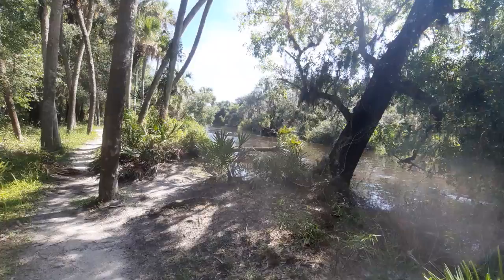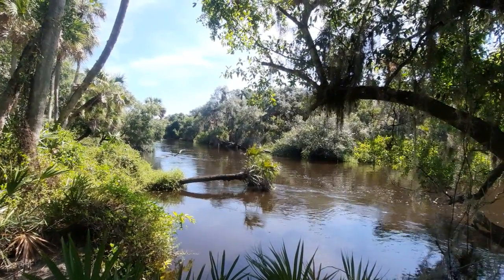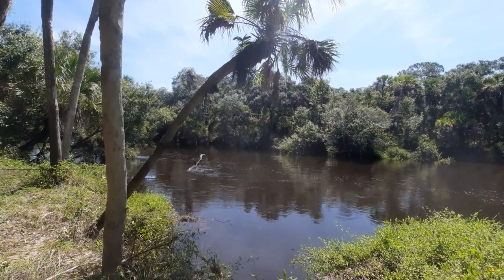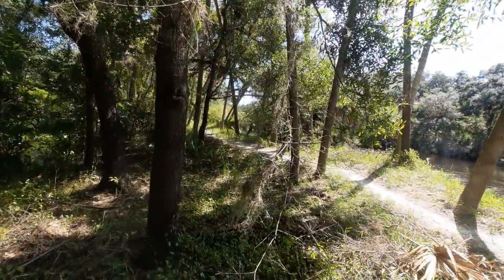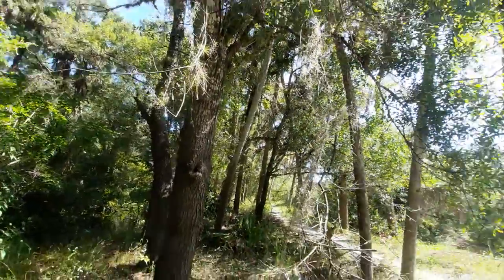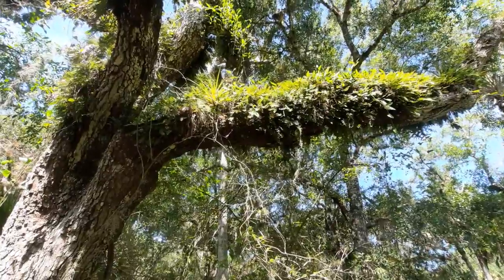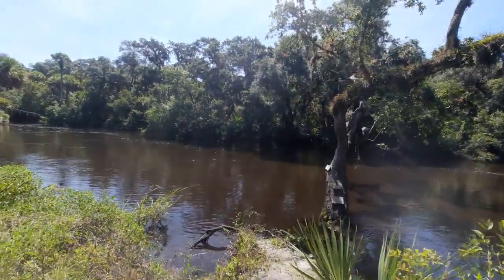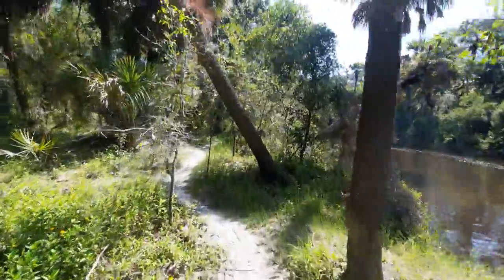Sleeping Turtles 🐢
Video #1 of 2:
In which, I pay a visit to the Sleeping Turtles 🐢 North Preserve. You have the chance to see epiphytes, which are described as "air plants". Plants include Cardinal Air Plant, Resurrection Fern, and Spanish Moss. I also show the Myakka River, which is a well-known blackwater river in Florida.